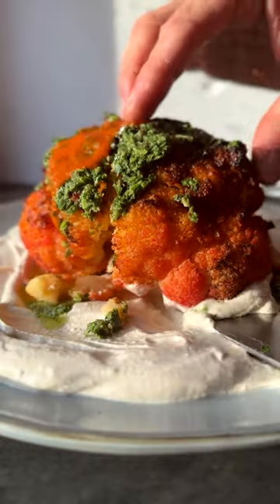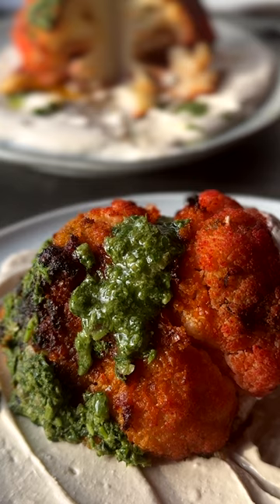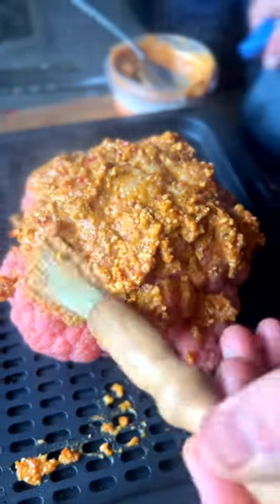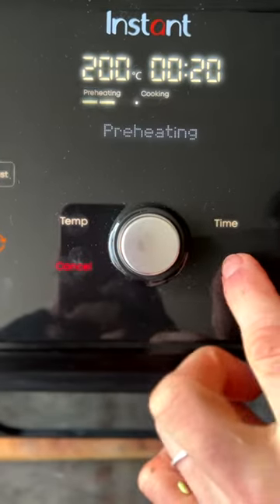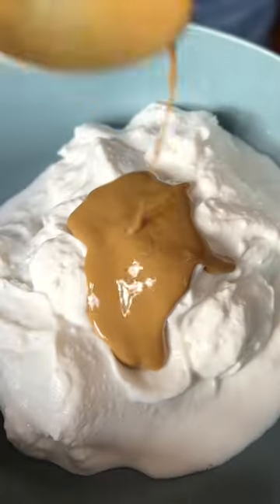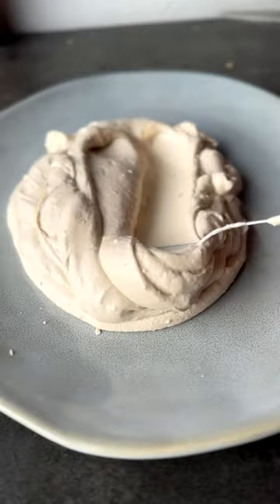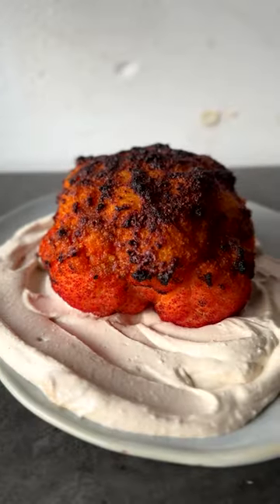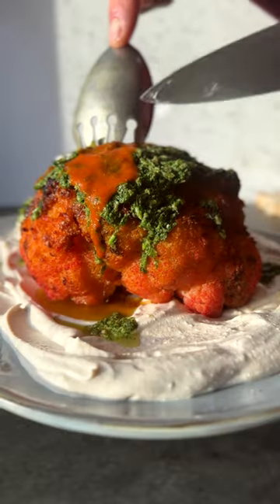ROAST CAULIFLOWER IN AN AIRFRYER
PINK ROASTED CAULIFLOWER! This recipe is amazing if you’re looking for a roast with a bit of a twist. We use the Instant Airfryer Oven which is literally so easy and cooks to perfection - I use mine every night!

Dave & Steve.